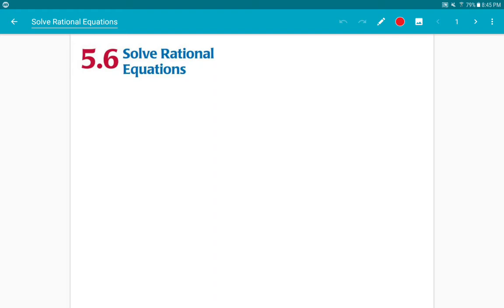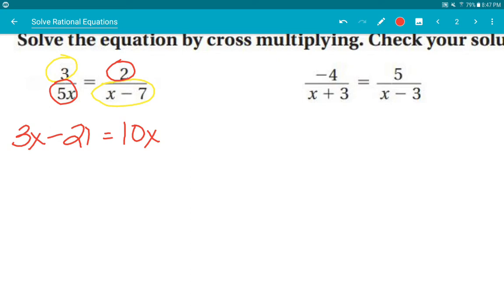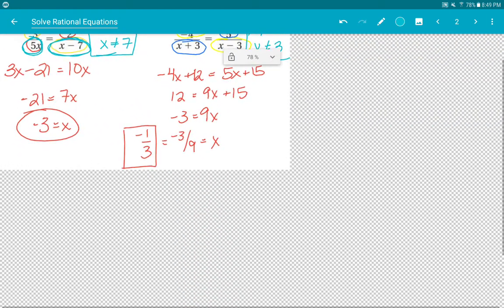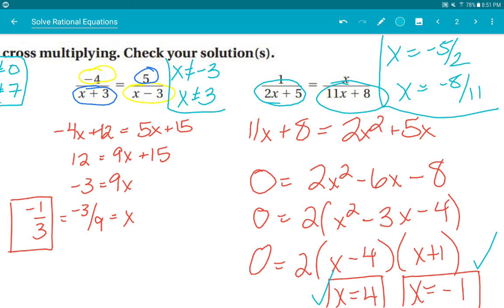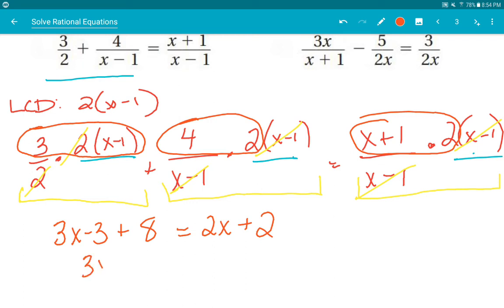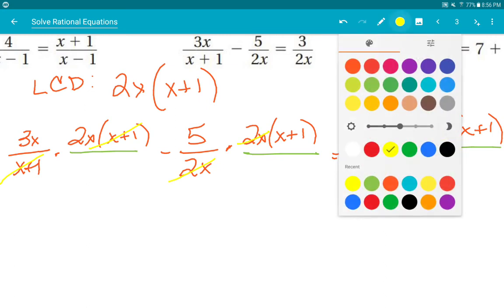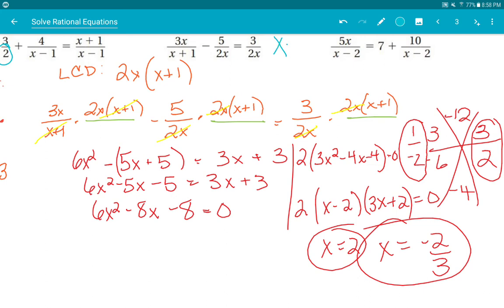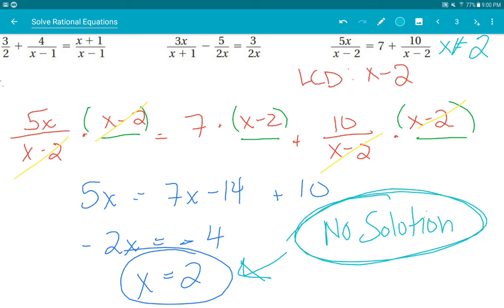Solve Rational Equations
Algebra 2
Rational Functions
Rational Equations